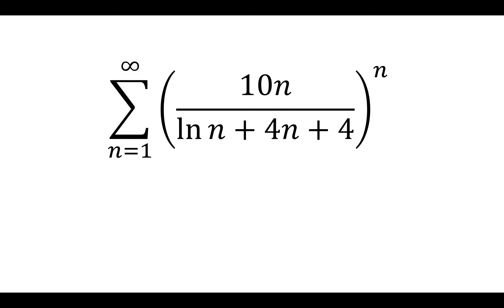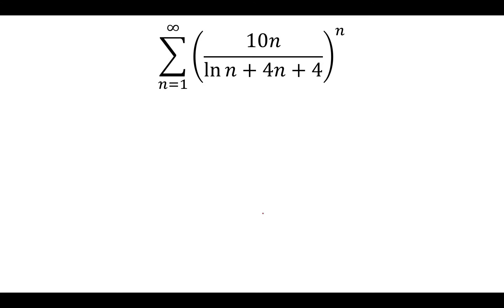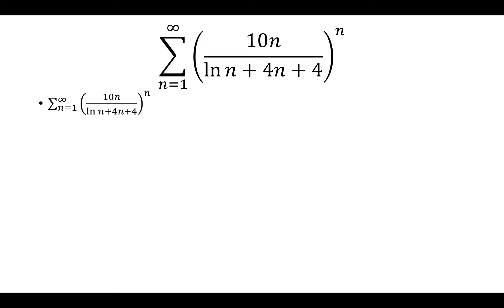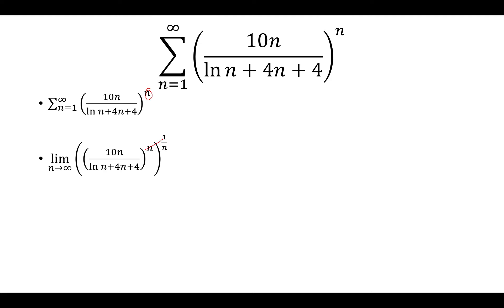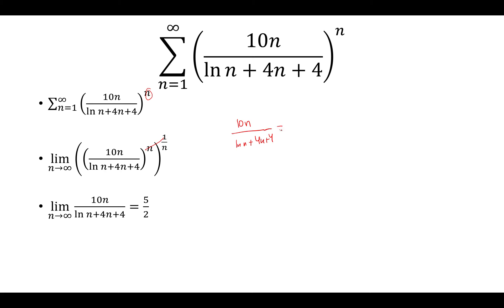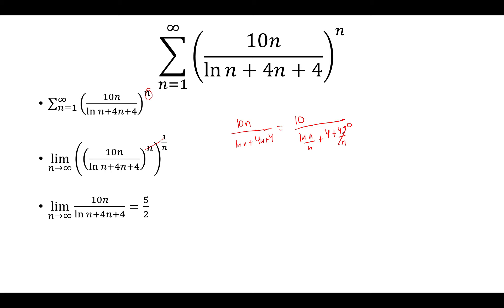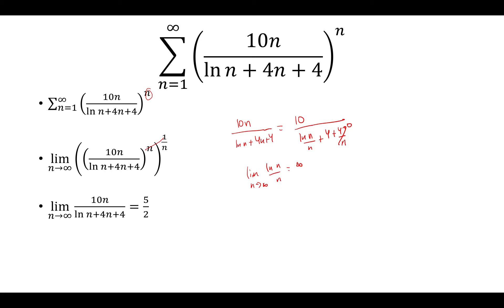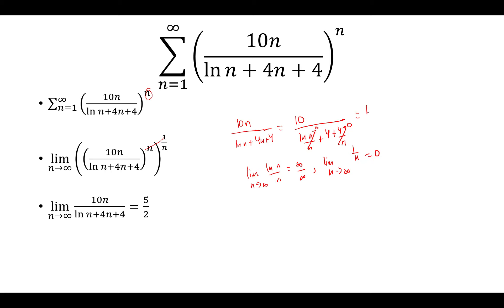Sum from n=1 to infinity of (10n / (ln n +4n + 4))^n